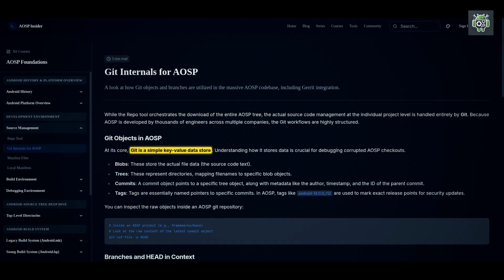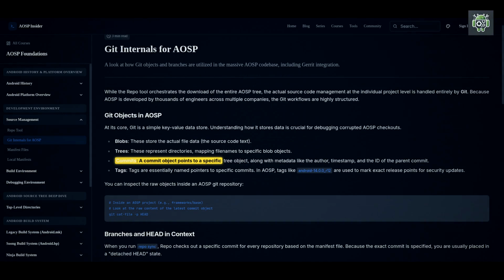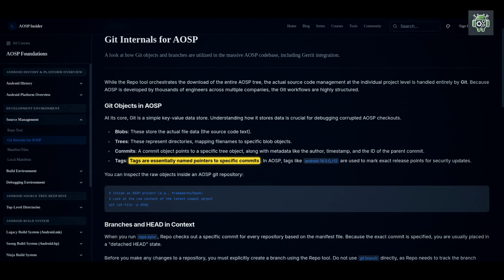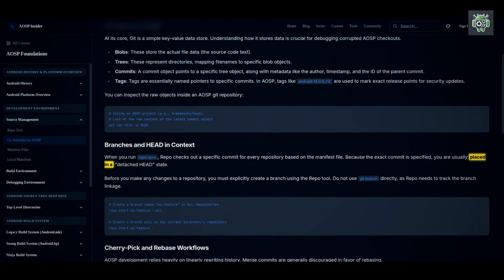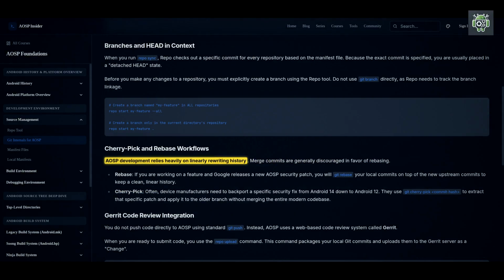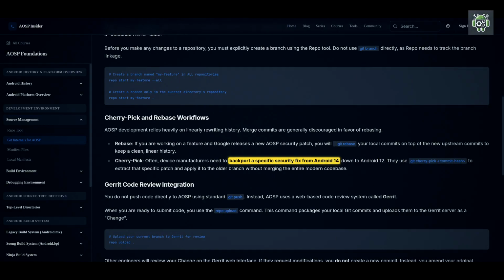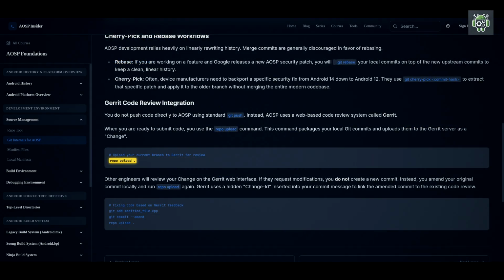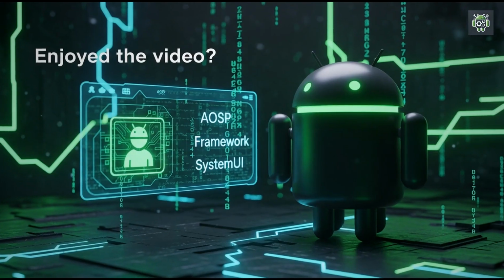The Git Secrets Every AOSP Developer Should Know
Ever wondered how thousands of engineers at Google, Qualcomm, and Samsung collaborate on the massive Android Open Source Project without it collapsing into chaos? As a 14-year Google platform engineer, I'll show you the Git internals that make it possible, from the atomic objects to the Gerrit workflows we use every day. We'll bypass the surface-level commands and go straight to the 'why' behind AOSP's strict, linear history.

This deep dive is for Android platform engineers, custom ROM developers, or anyone who has ever been confused by a 'detached HEAD' after a repo sync. I'll explain the concepts of blobs, trees, and commits the way I mentor new Googlers, showing you how to debug checkouts and why we favor rebase over merge. You'll leave understanding the exact commands and the philosophy that keeps Android development stable at a global scale.